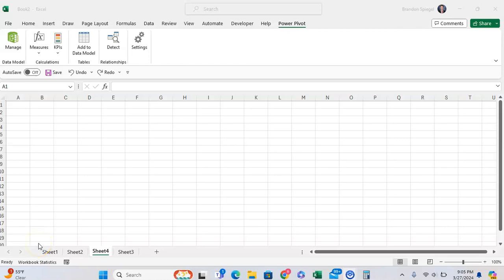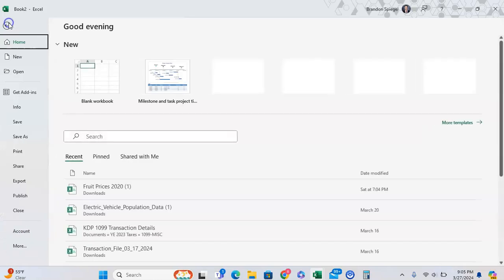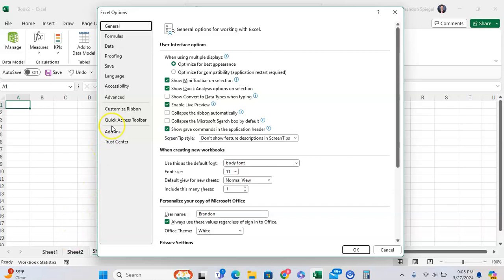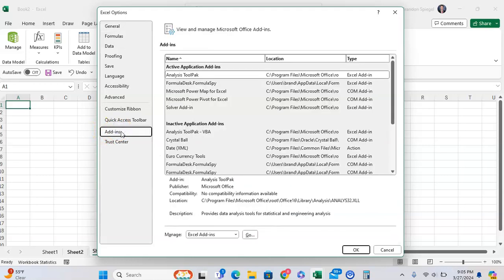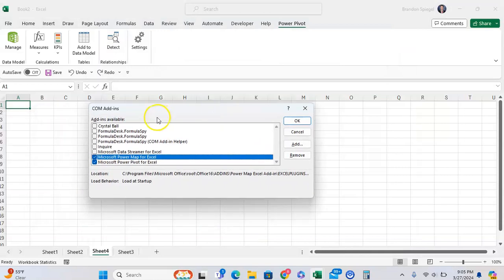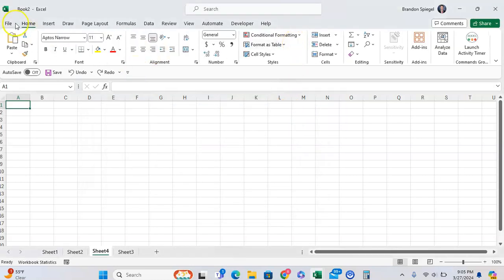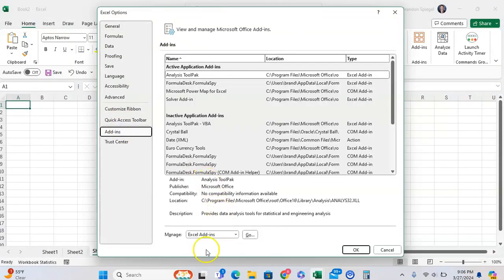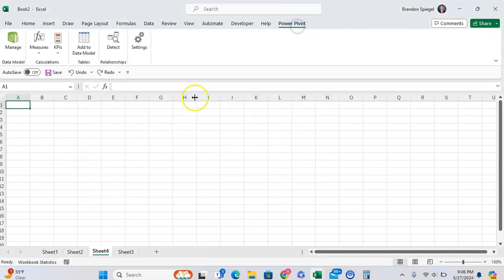How to Get the Power Pivot Tab / Add in for Microsoft Excel With Ease!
In this tutorial, I want to show you how you can get the Power Pivot Tab in Microsoft Excel! This is awesome because you can do things like make KPIs, and Data Models in Excel with this add in.